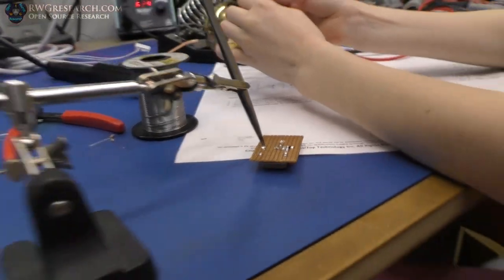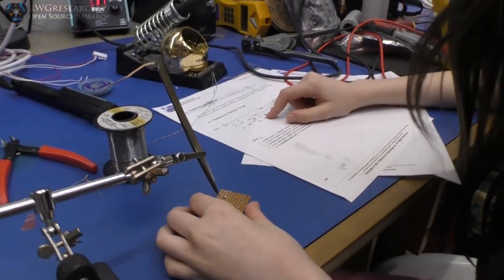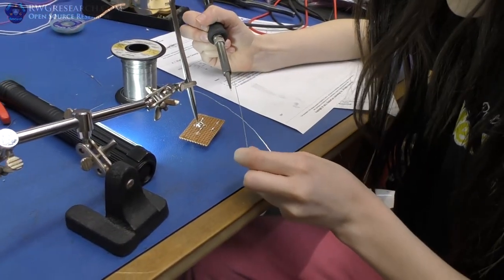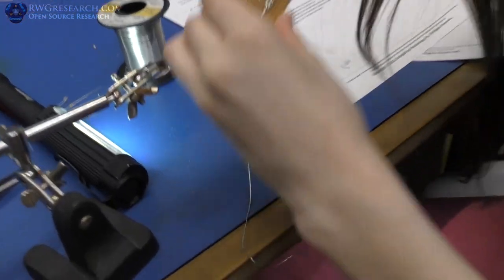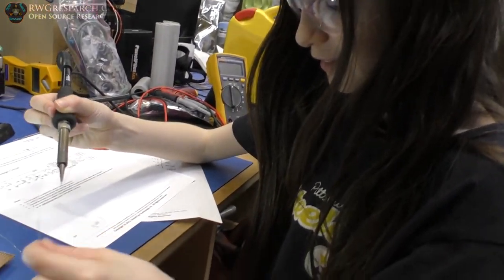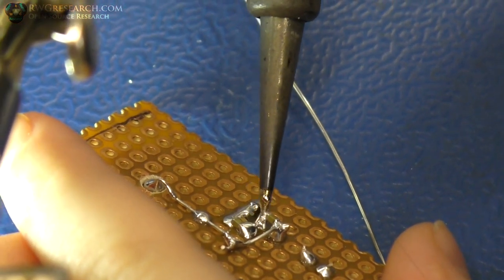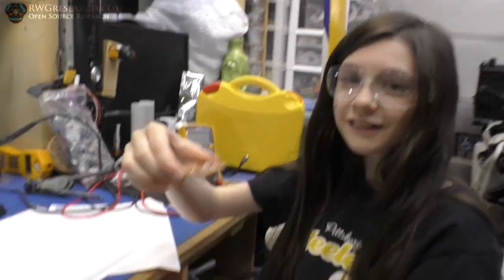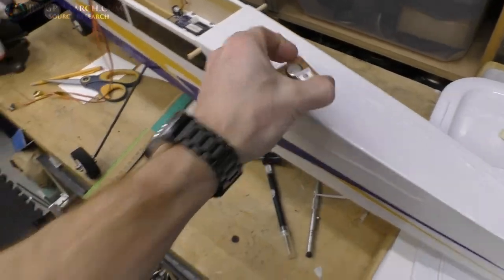2-28-2021: RC#14 - (part1)Teaching Riley How To Solder SMD ( The Hard Way) On The GPS! #32-22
well that is a very small part! lets she if she can do it!

~Russ